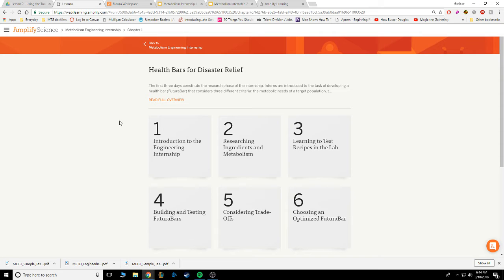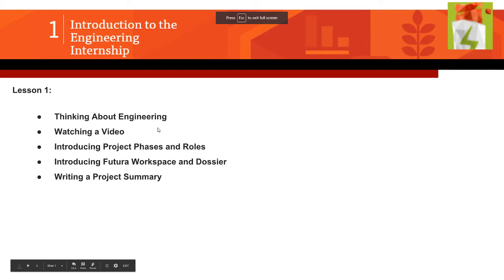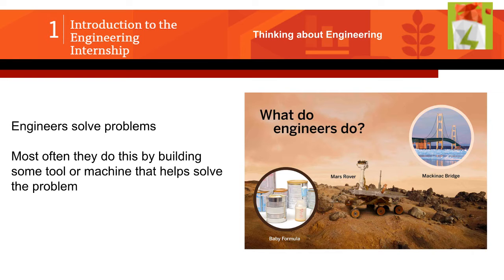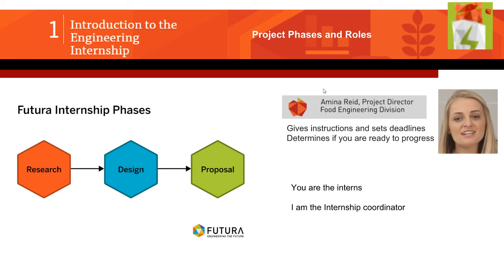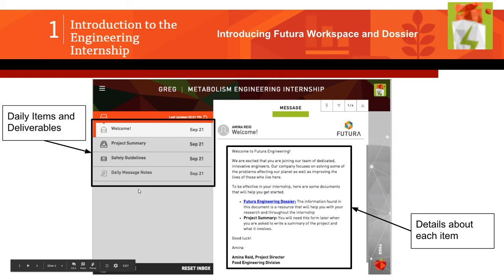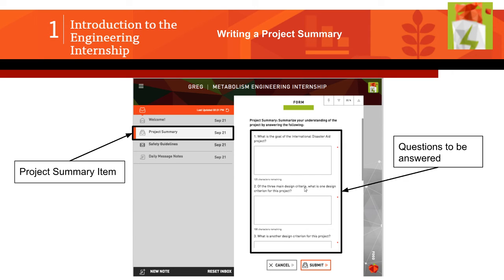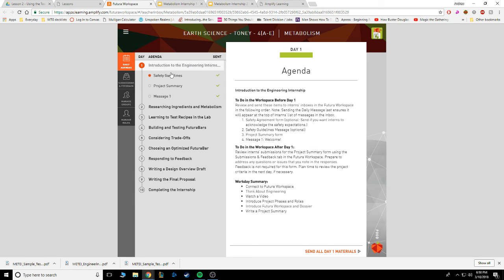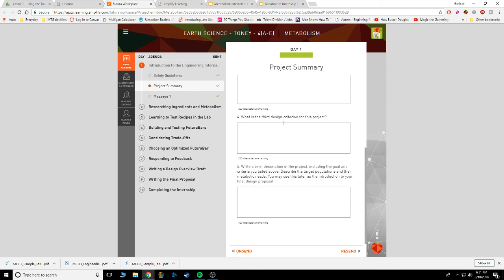Metabolism internship Lesson 1